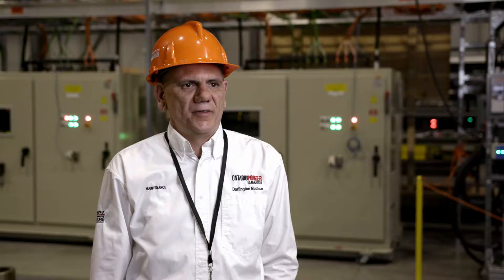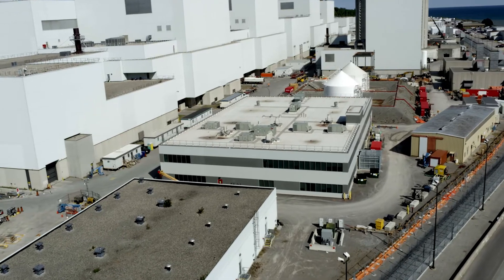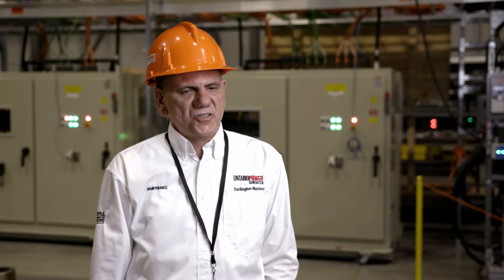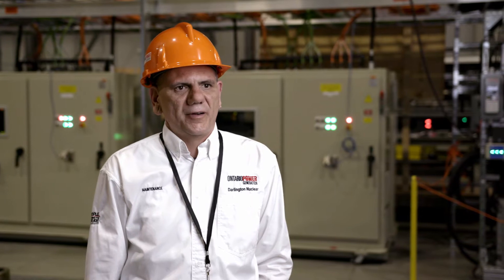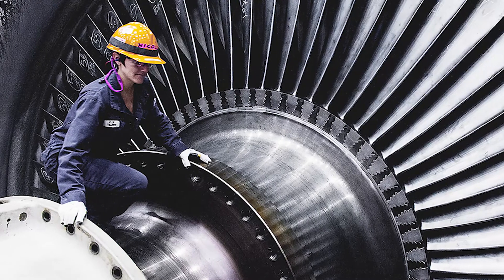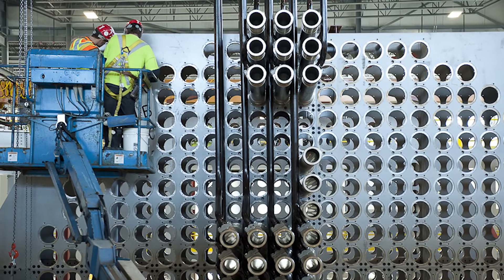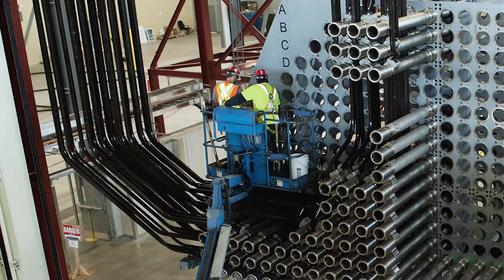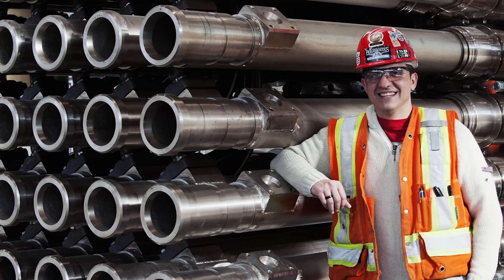Careers at Darlington Nuclear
A video featuring nuclear employees talking about their career opportunities and work experiences at OPG.